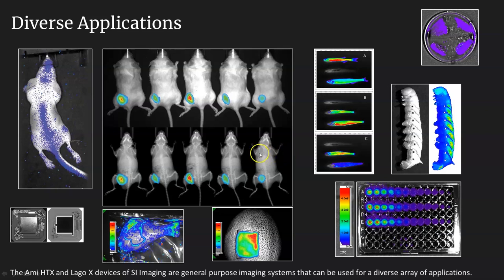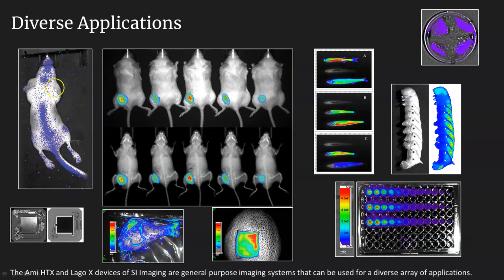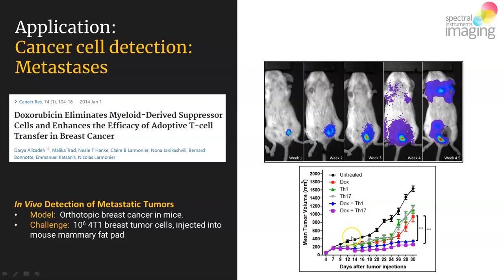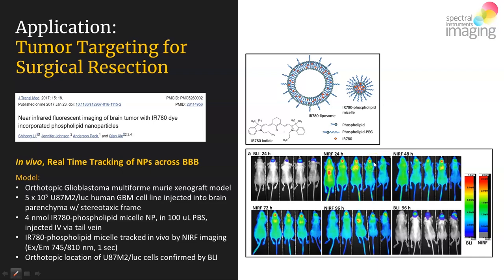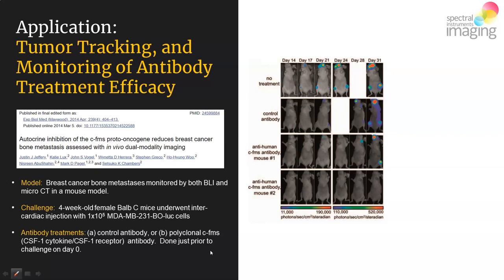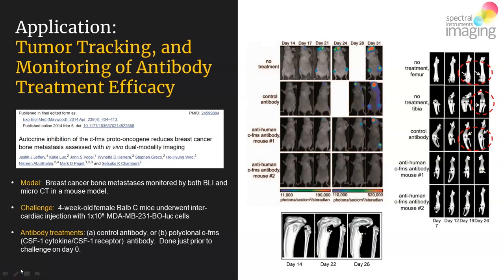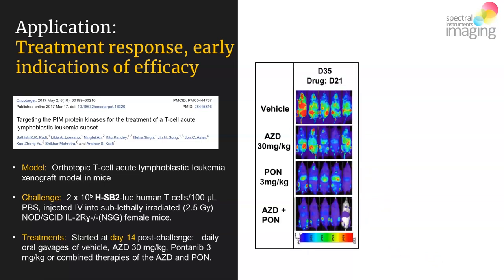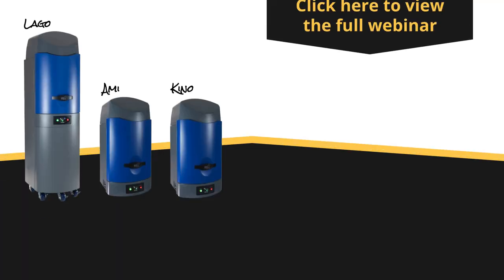Diverse Applications of In Vivo Optical Imaging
Watch lead applications scientist Andrew Van Praagh, PhD. give an overview of recent publications highlighting top applications for in vivo optical imaging.